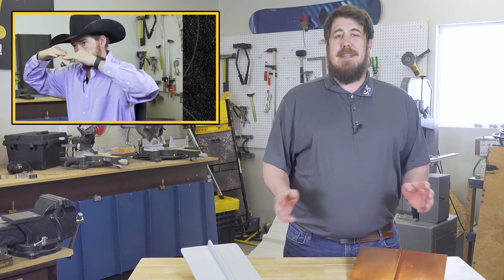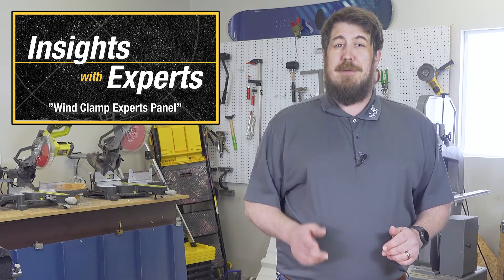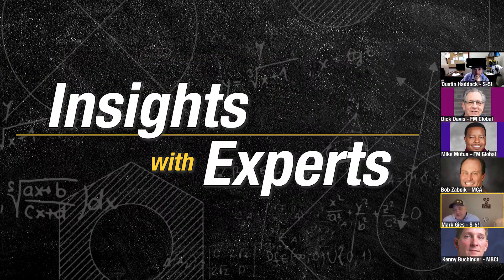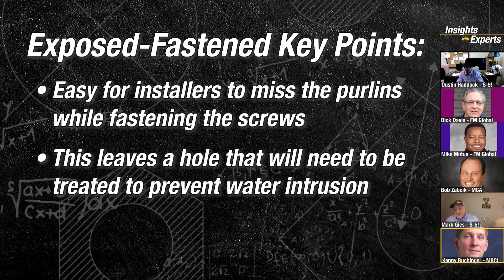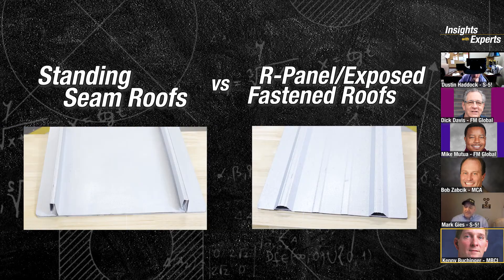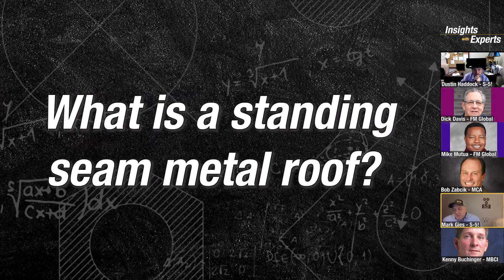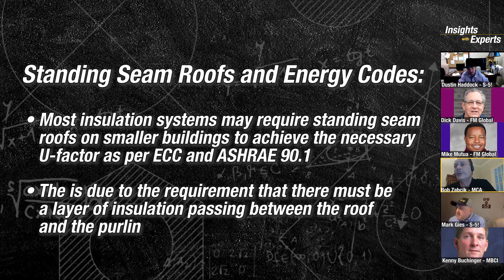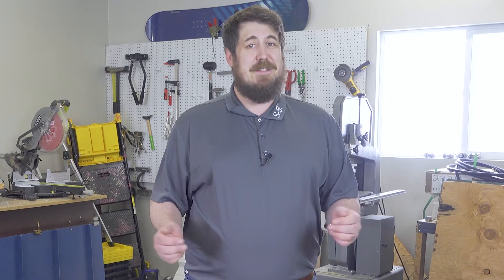Insights with Experts on Wind Design (Part 2)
On this episode of Insights with Experts, our panel of experts from FM Global, MCA, and MBCI discuss the history of structural standing seam metal roofs in the 20th century, the pros and cons of exposed-fastened roofing vs. standing seam, the different ways these roofs are seamed together, and much more.